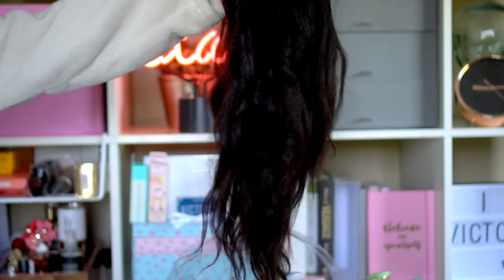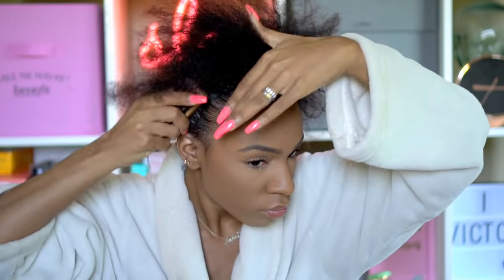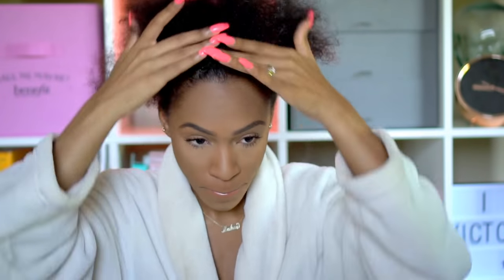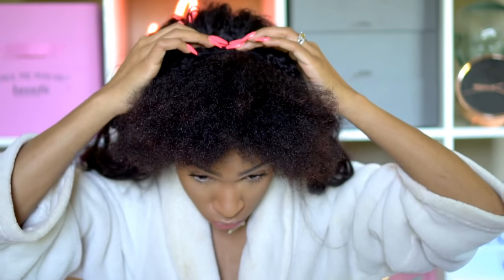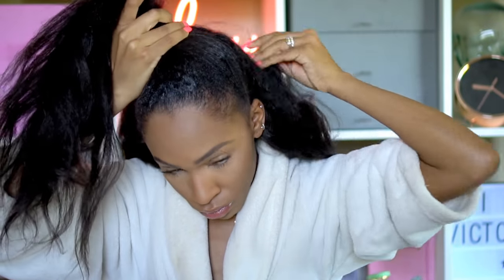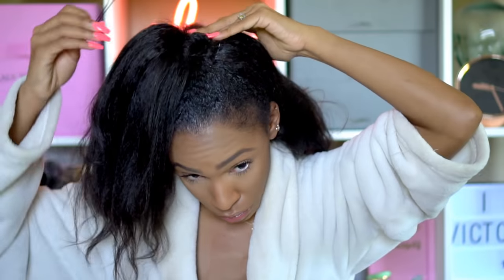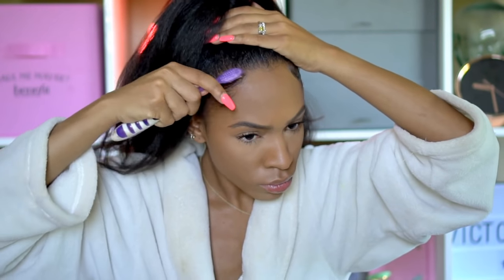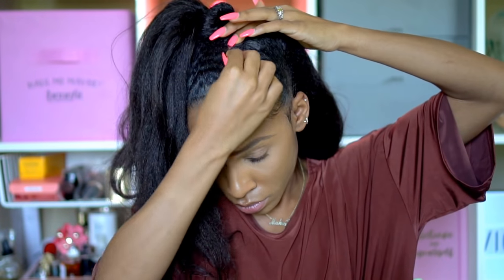90's Inspired Half Up Half Down Style on Short Natural Hair NO HEAT NEEDED! ▸ VICKYLOGAN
It's hair week! I wanted to show you guys how I do this super easy style using the Blown Straight wig from Big Chop Hair!

Use the code VICKYLOGAN for $$$ of your order :)

Psalms 91:1